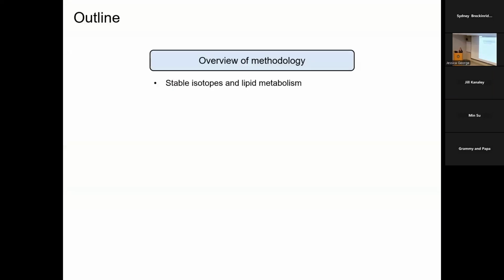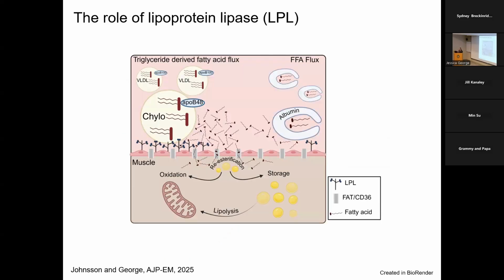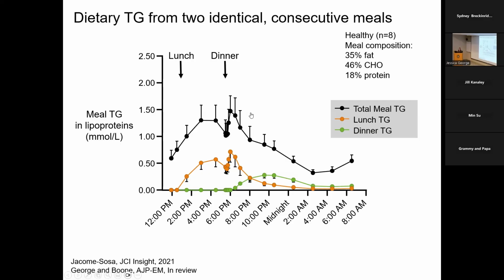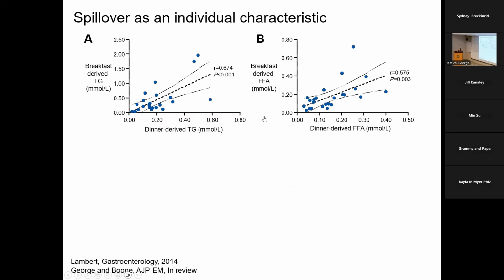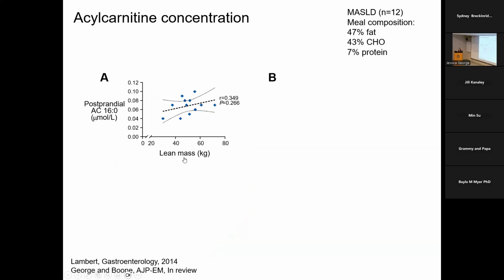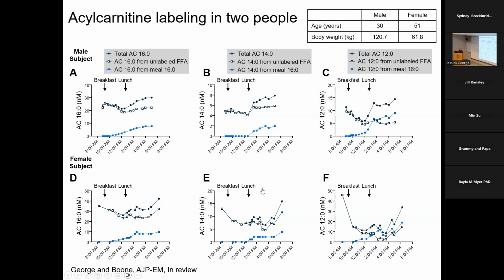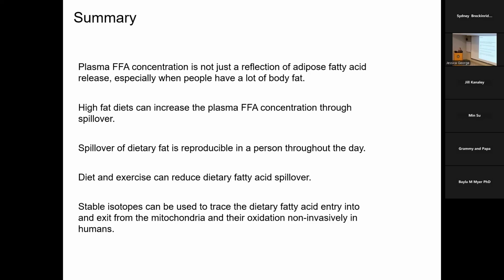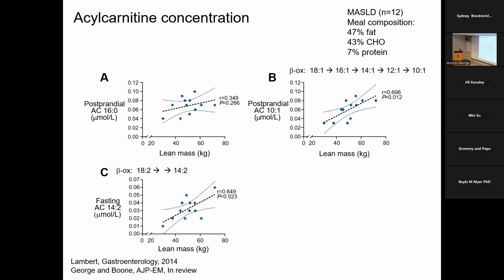NEP Seminar Series: Jessica George, BS